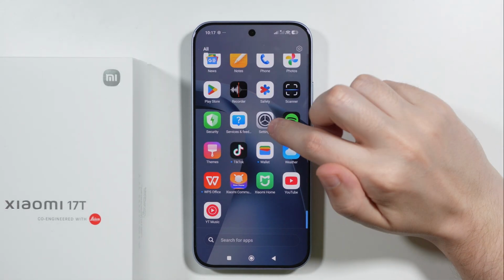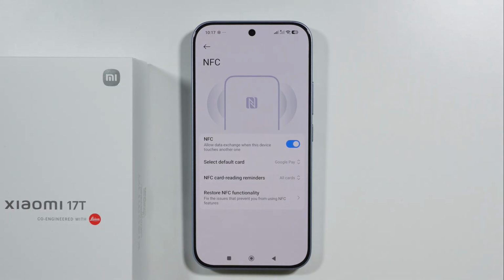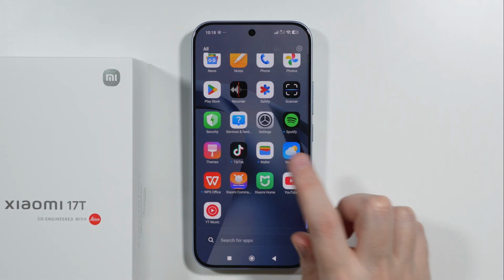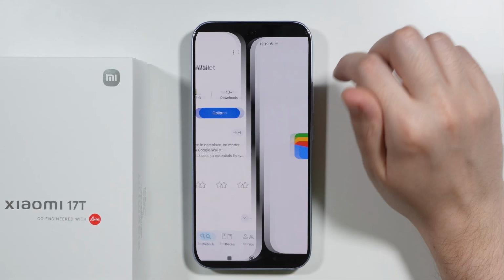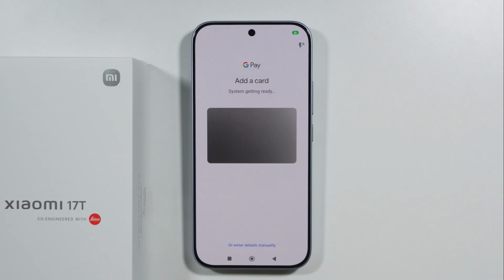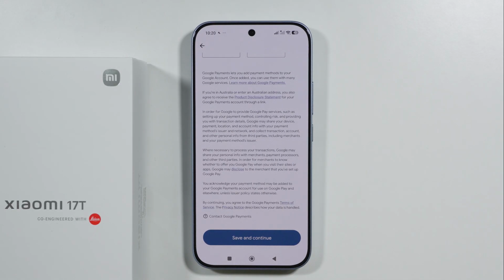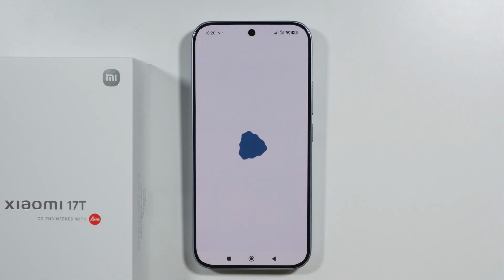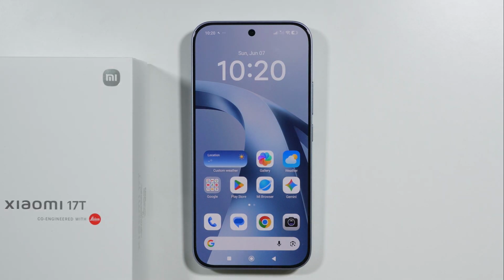How to Pay with Xiaomi 17T/17T Pro - How to Set Up Wallet (Add Credit/Debit Card)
In this video, I'll guide you through the process of setting up the wallet on your Xiaomi 17T/17T Pro, including how to add your credit or debit card. You'll learn how to navigate the settings and ensure your payment method is securely linked, making transactions quick and easy. Follow these simple steps to start using your Xiaomi device for seamless payments today!